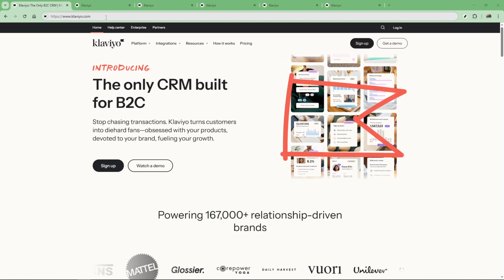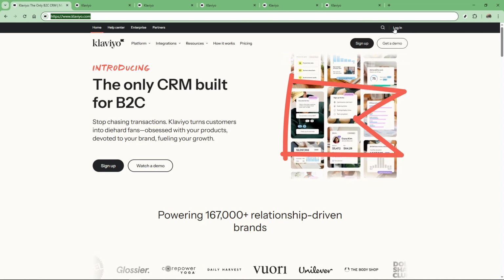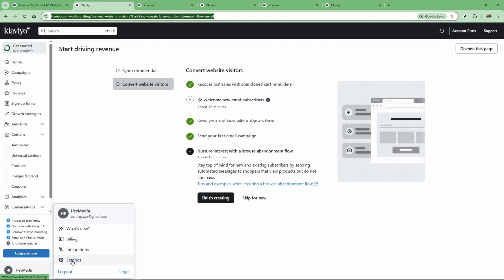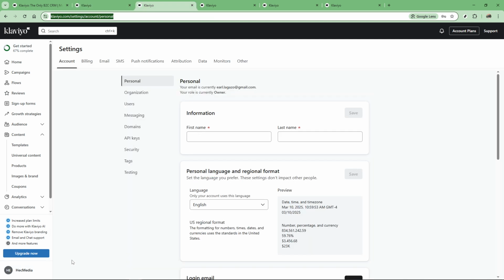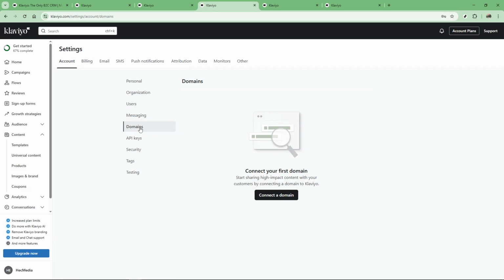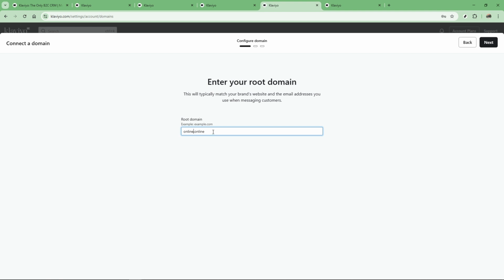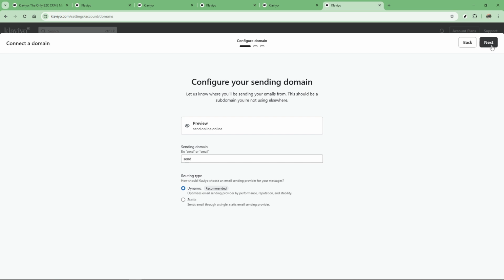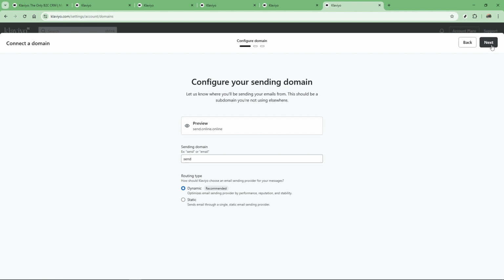How to Send Klaviyo Emails Using Your Business Email Address [2025 Full Guide]